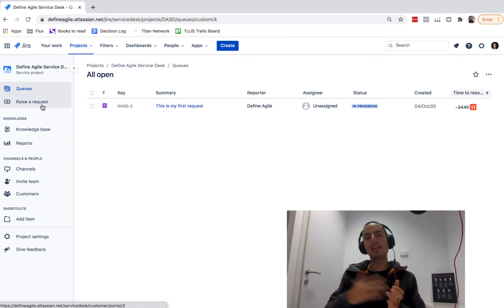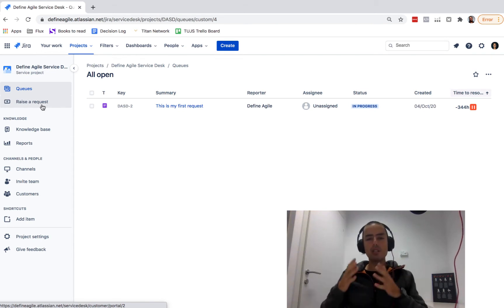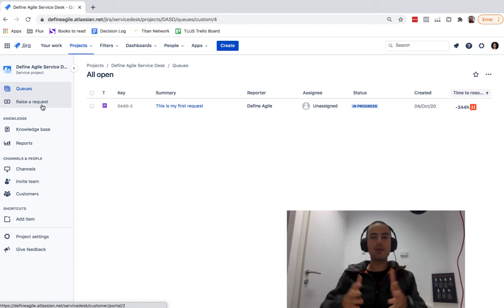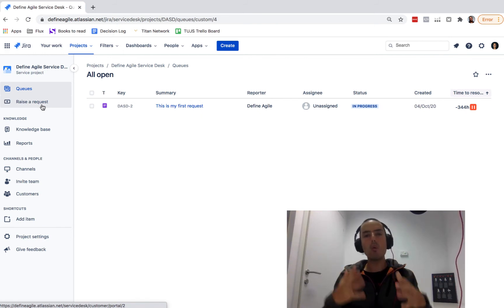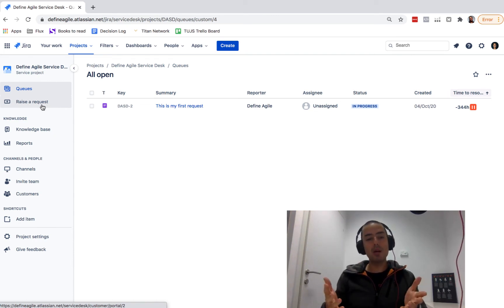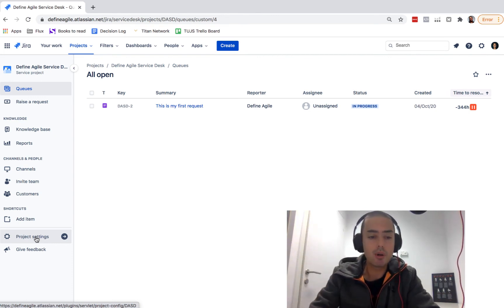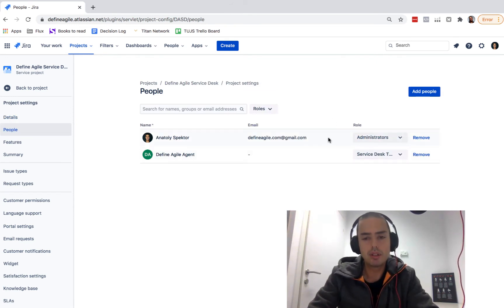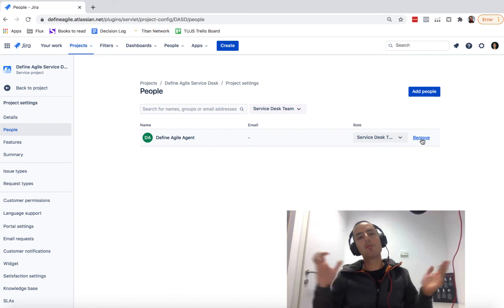How to remove an agent - Jira Service Desk Tutorial 2021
Hey Guys! In this short Jira Service Desk tutorial I will show you how to remove an agent. This will be useful if somebody has left the company, but they are still listed as an agent in your Jira Service Desk.

00:00 What is this all about
00:30 Quick Ask from Anatoly
00:40 I can help you with JIRA Service Desk!
1:08 Where to go to delete an agent
1:15 One thing you need to remove an agent
1:29 List all agents first
1:30 Click Remove

Confused about JIRA ? Book an hourly ONE-ON-ONE CONSULTATION WITH ME, and let me help you!